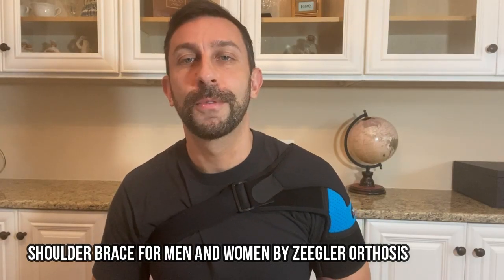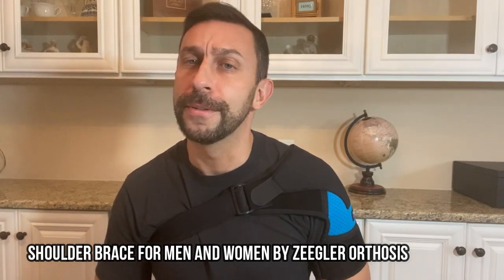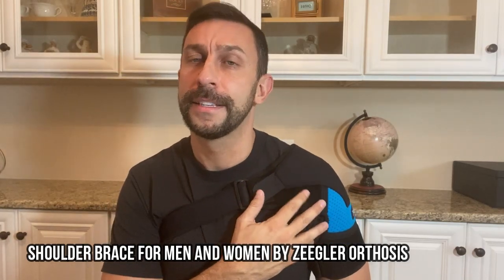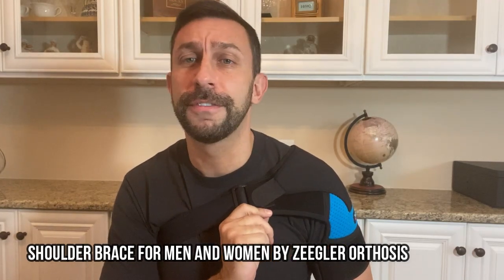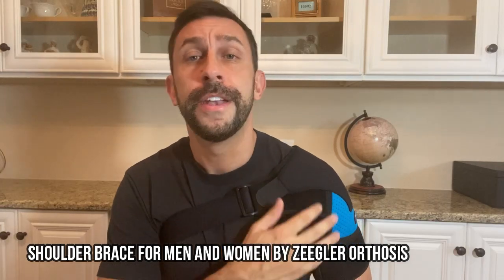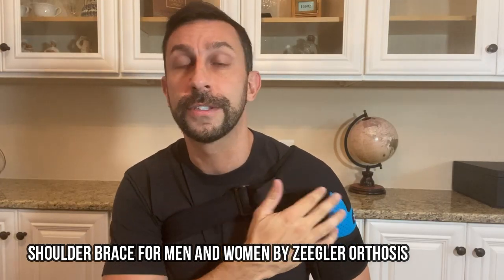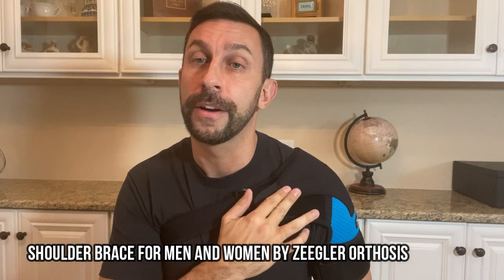Shoulder Brace for Men and Women by Zeegler Orthosis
😄 Ear Wax Kit

We are not doctors.  Take no advice from us at all!